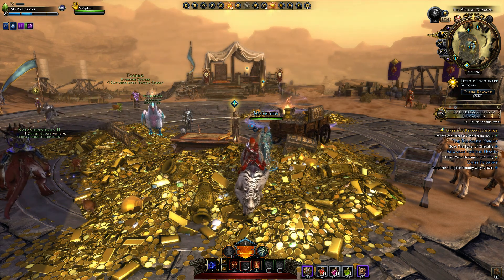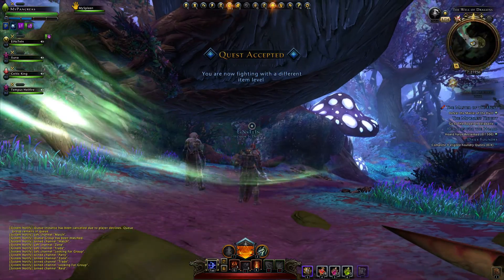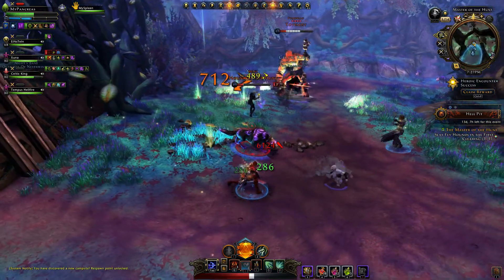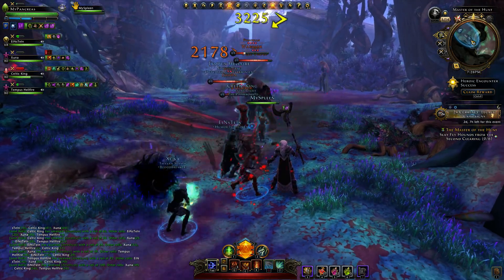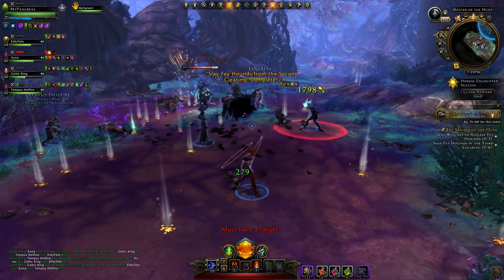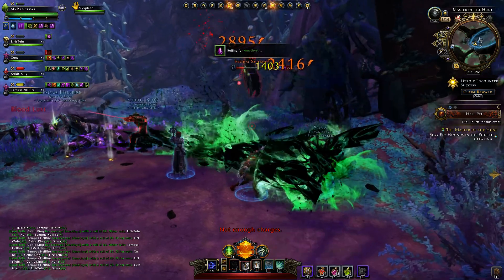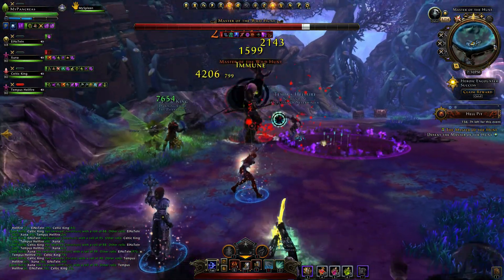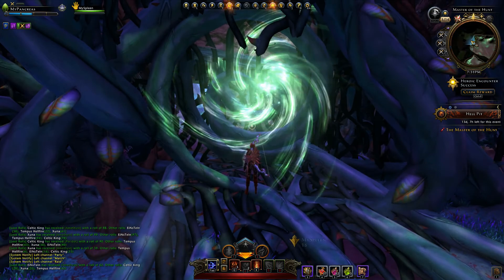Let's Play Neverwinter Dungeons - Master of the Hunt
MY FULL DUNGEON PLAY THROUGH SERIES:

Hello again adventurers! Today we venture into the Master of the Hunt skirmish, which is part of the Fury of the Feywild campaign (in Sharandar). This is a fairly short dungeon, but can present plenty of challenge for unwary adventurers. Enemy healers and damaging wolves can make this dungeon tricky for lower level players.  Cheers!